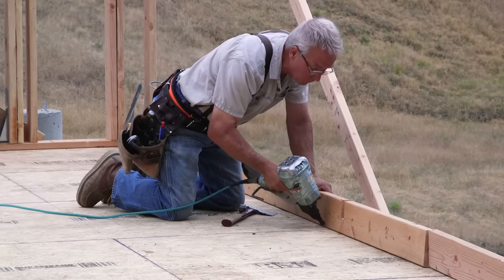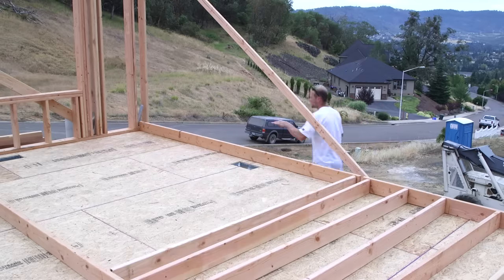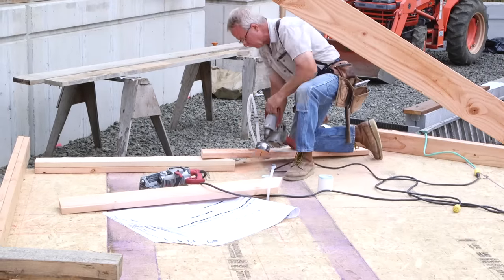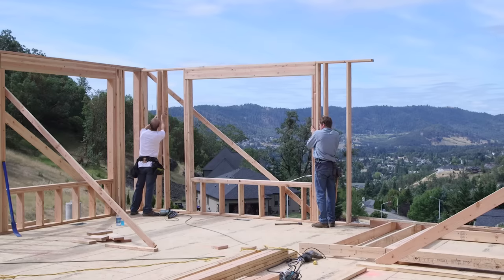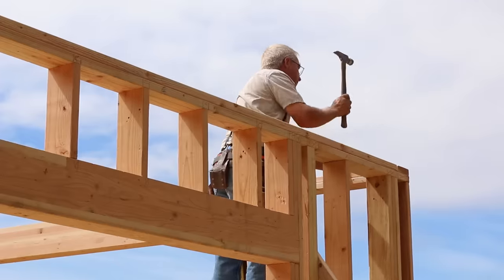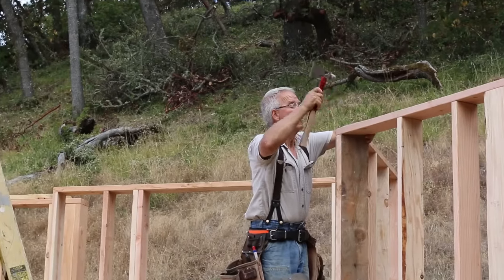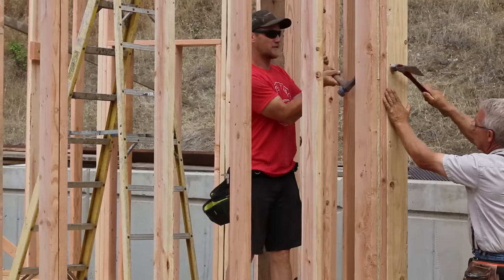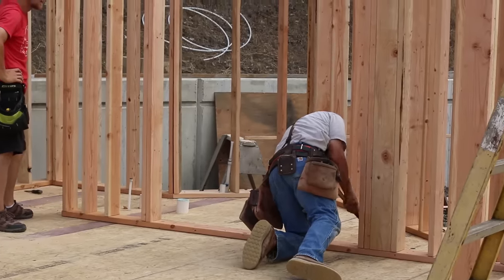Framing: Crown Plate, Toe Nails, Lifting & Bracing Ep.48